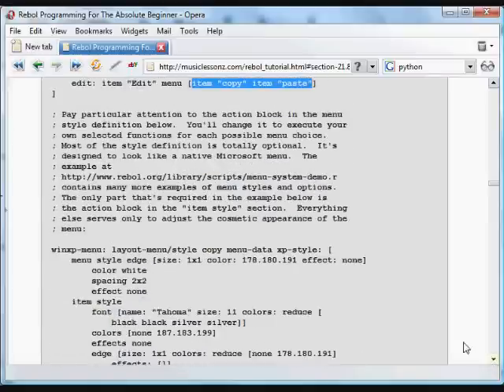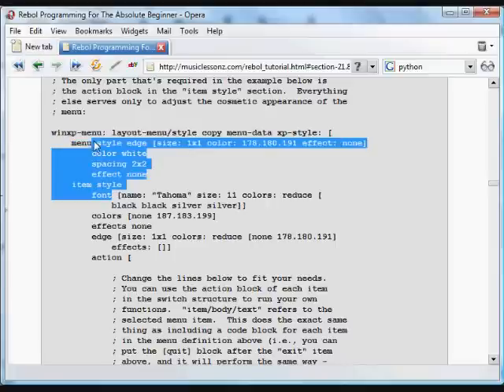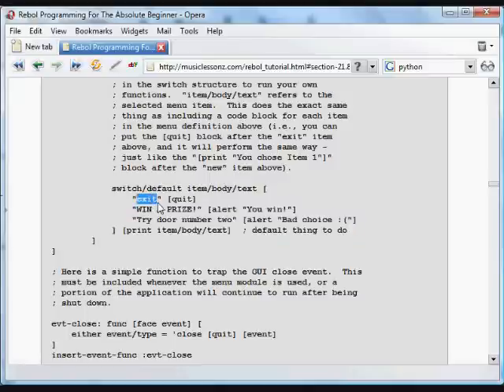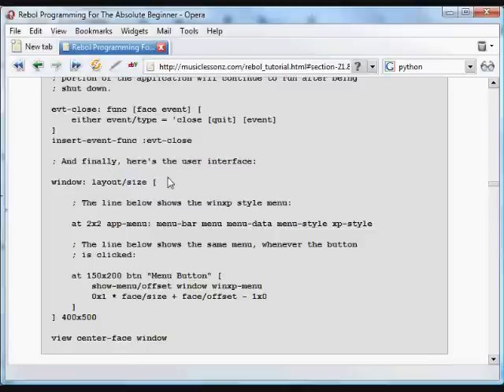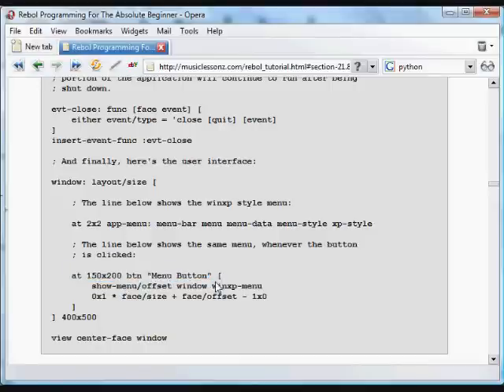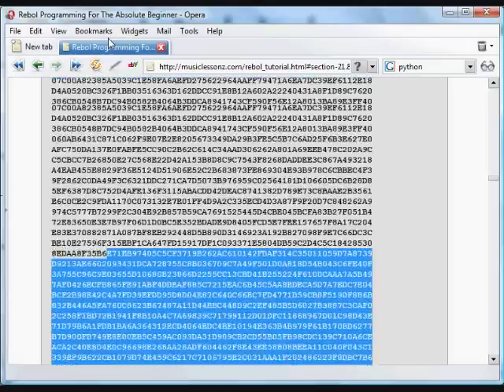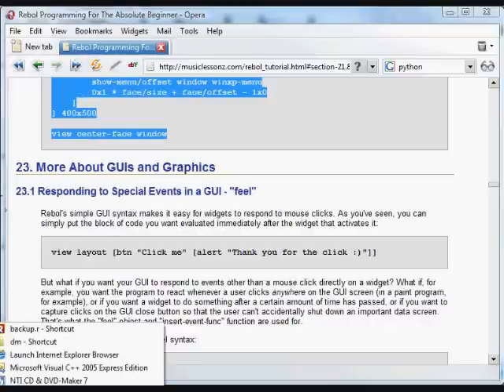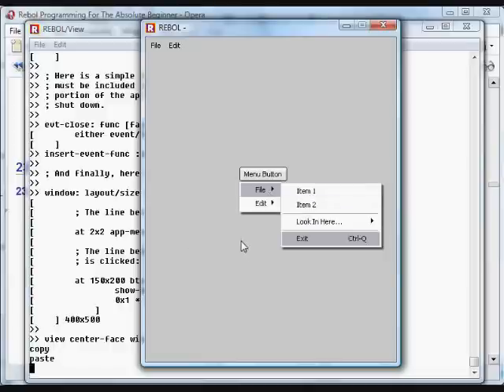Computer Programming Tutorial, by Nick Antonaccio (23c)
Learn to Create Computer Programs - MENUS IN REBOL (part 3 of 3)